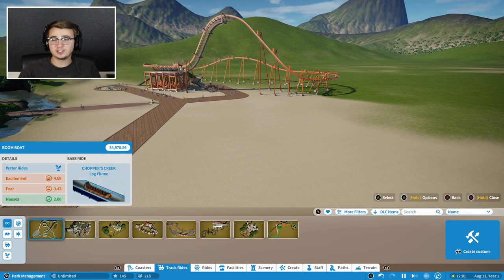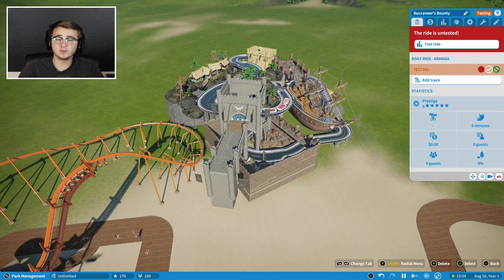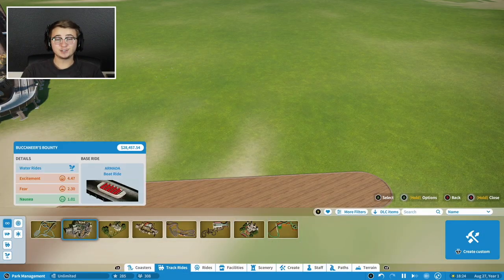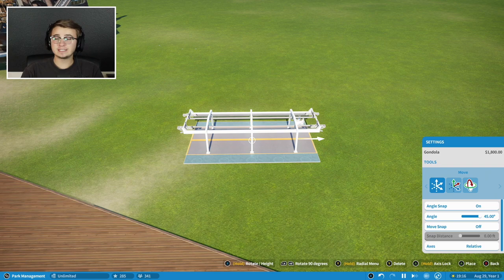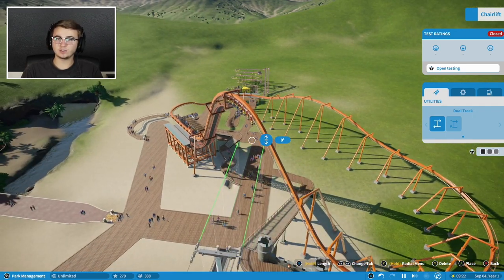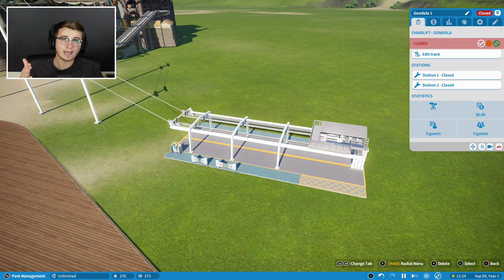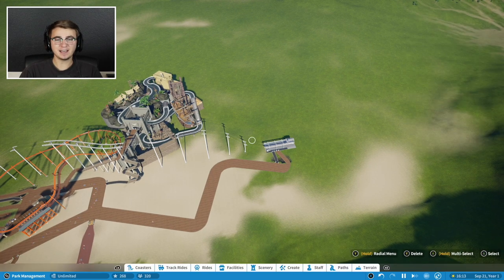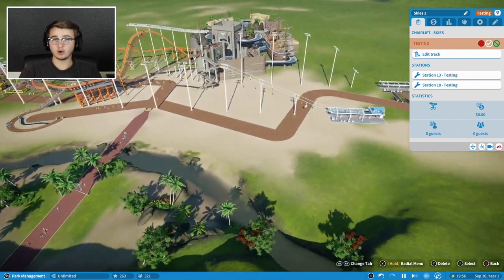Planet Coaster: Console Edition (FIRST LOOK) - Track Rides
In this video I'm going to be walking you all through what it takes to build a track ride in Planet Coaster Console Edition. There are a good handful of blueprint track rides to place into your parks, but I recommend creating your own custom one. Track rides are mainly used to get your guests from one side of the park to the other, however you can use them as a stand alone ride as well. From go-karts to chairlifts, the possibilities of what you can create are endless!